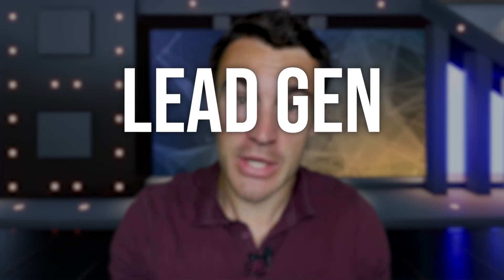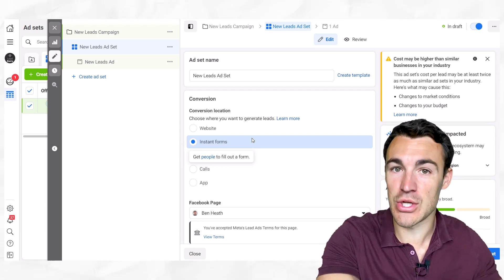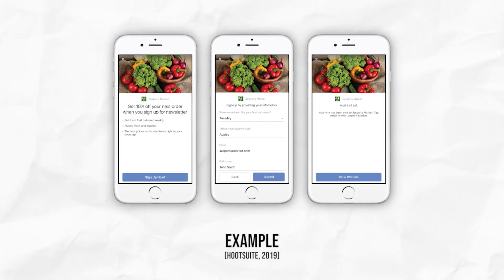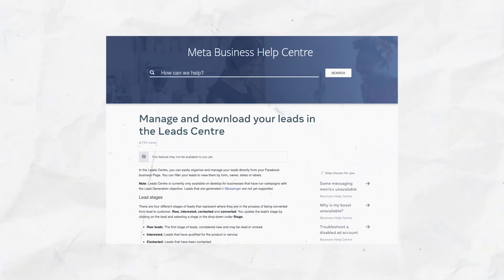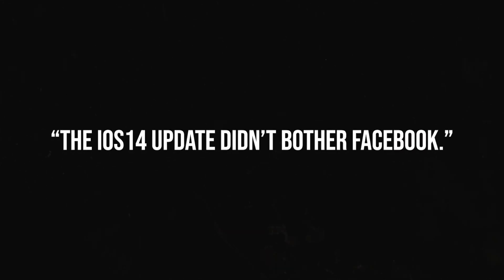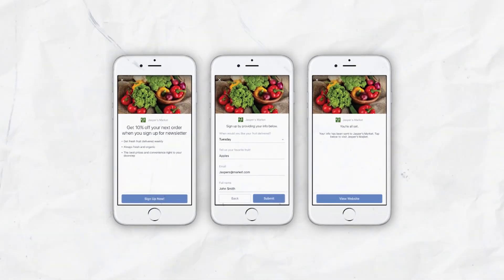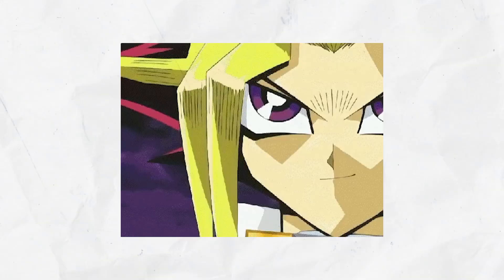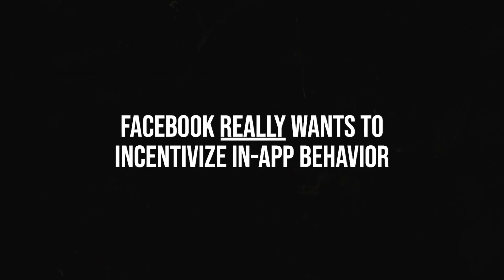How To Get 100% ACCURATE Facebook Ads Data (Really!)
Since iOS 14, Facebook ads data has been a lot less accurate than it used to be.

Making it much more difficult to assess Facebook ads performance and optimize Facebook ad campaigns.

However, it is possible to get highly accurate Facebook ads data.

In this video I show you two ways you can generate close to 100% accurate Facebook ads data post iOS 14.

You can find out more about our services and book a free 30-minute strategy session with us